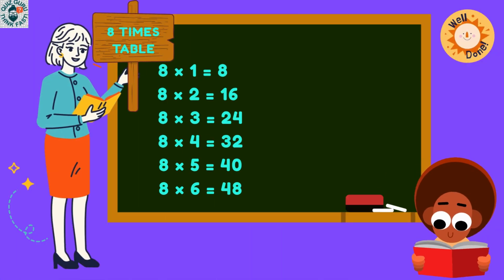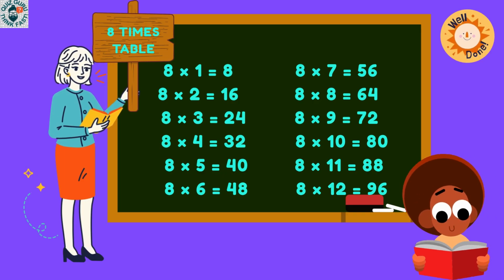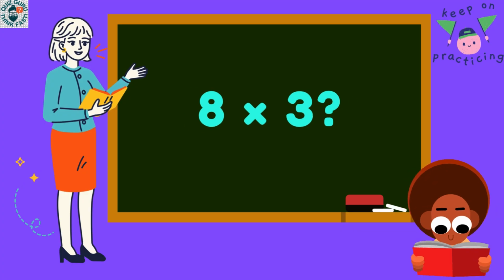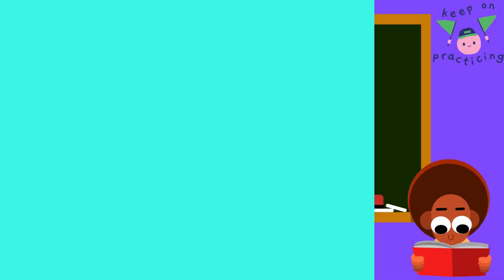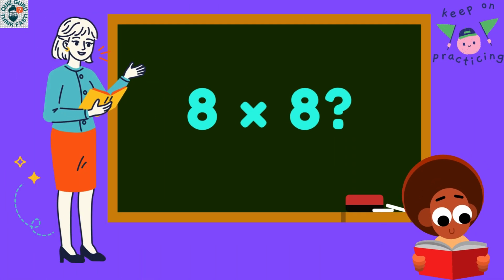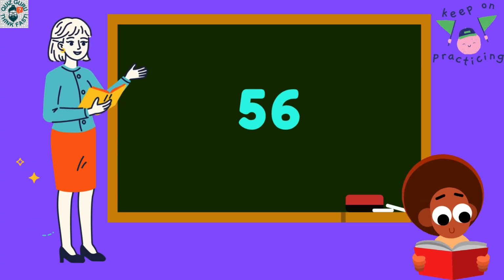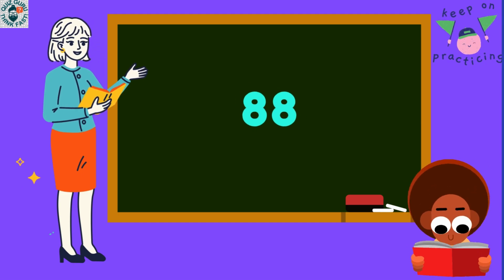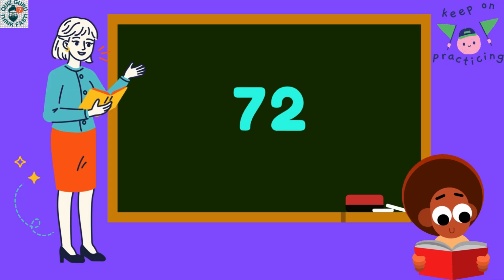Learn Table of 8 | 8 Times Table for Kids | Rhythmic table of 8 | Multiplication Table of Eight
🎵 8 Times Table Song + Fast Quiz Challenge! 🎵
Welcome to Quiz Guru, where learning math is fun, fast, and full of energy! In this video, we’ll start with a rhythmic revision of the 8 times table to help you sing, clap, and learn along! 🧠🎶

Then get ready for a lightning-fast quiz with 10 questions and just 5 seconds to answer each! Can you beat the timer? ⏱️💥

👉 What’s Inside:
✅ Catchy 8 times table chant
✅ Easy-to-follow math rhythm
✅ Quick-fire 10-question quiz
✅ 5-second timer for each challenge
✅ Great for kids, classrooms & home practice!

🎓 Practice Makes Perfect:
8 × 1 is 8
8 × 2 is 16
8 × 12 is 96
Learn it. Quiz it. Master it!

    Homework help & homeschoolers

    Classroom warm-ups or fun revision!

🎉 Join the fun and become a multiplication master today!